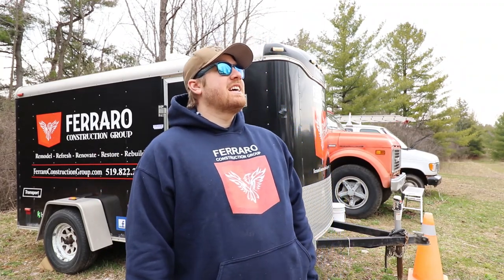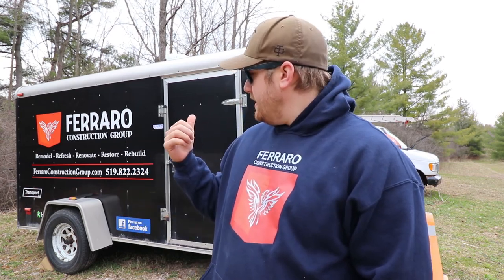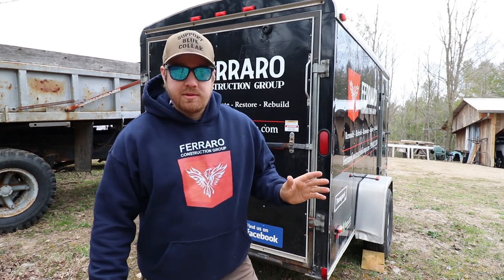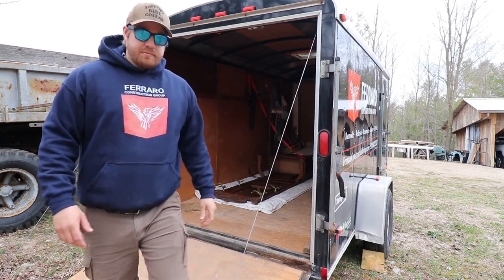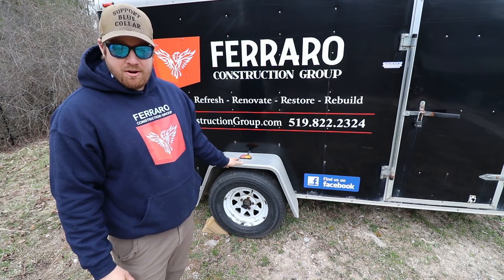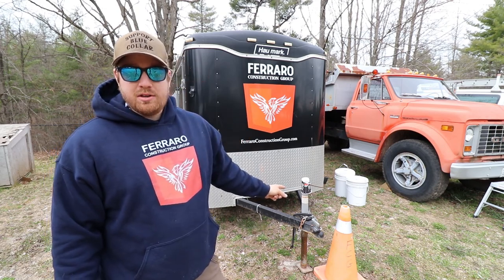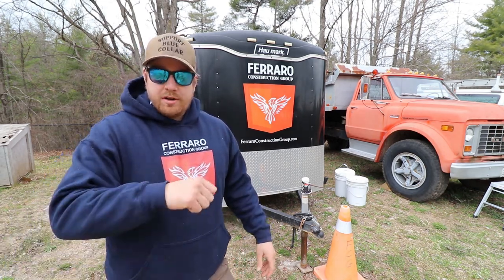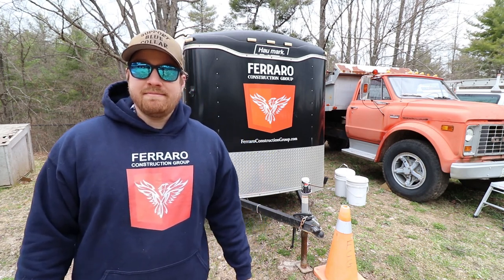Equipment Review - What Type of Enclosed Utility Trailer Should You Buy?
We've had this small enclosed utility trailer for almost 10 years now. I thought it would be a great idea to give a review of what we like about it, and what we don't. As-well as discuss some things to consider when shopping for a new trailer. If you have any questions that weren't answered in the video, please leave them in the comment section below.

Hey Guys! I really hope you enjoyed this video.